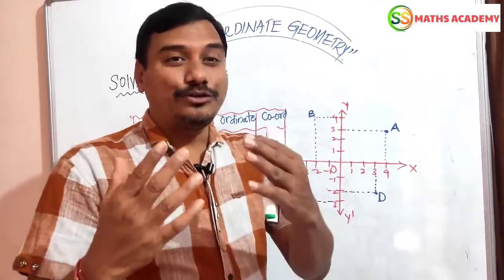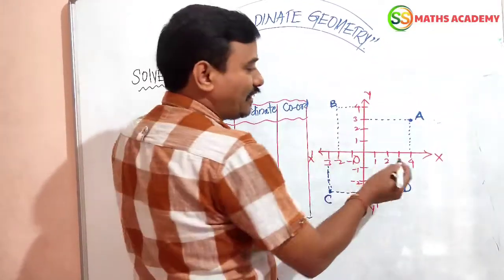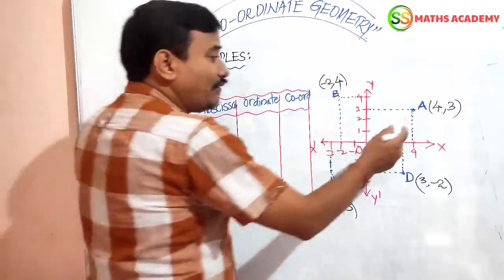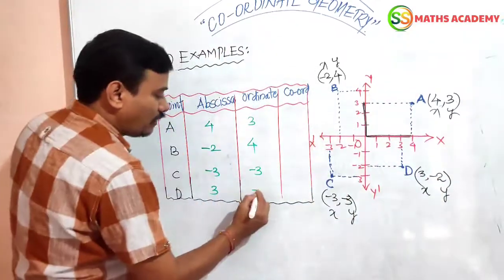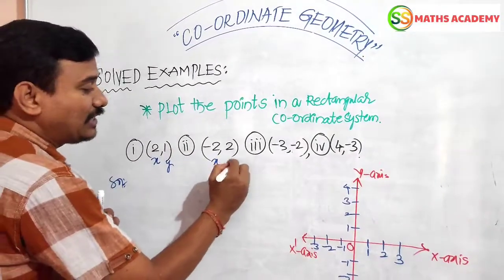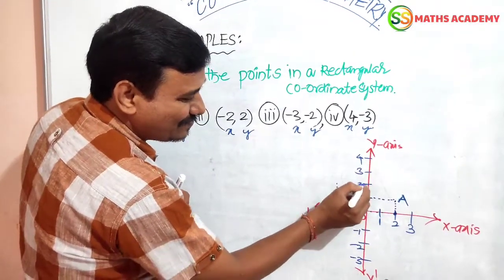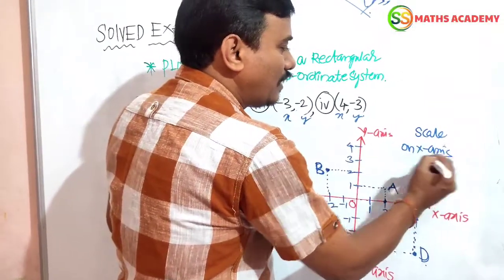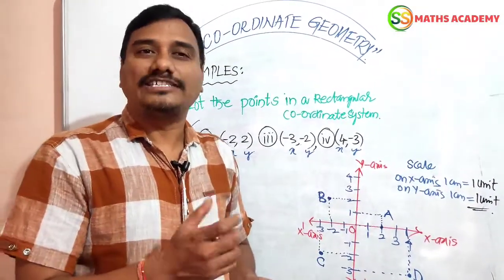Coordinate Geometry || coordinate geometry class9 || coordinate geometry solved examples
Coordinate Geometry || coordinate geometry Synopsis || quadrant|| ordered pair of a point || coordinate Geometry classes 9/10 | full detail information

In this video watching till end, every student has to get good synopsis about COORDINATYGEOMETRY which is useful their competatative exams and state exams.